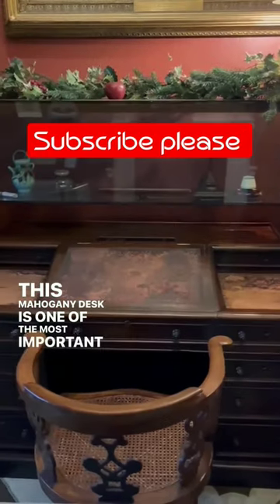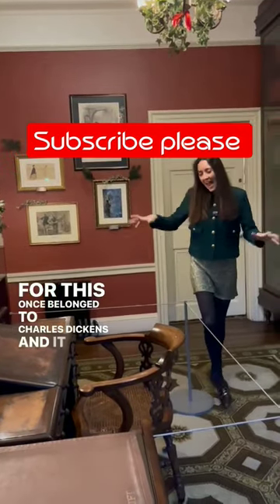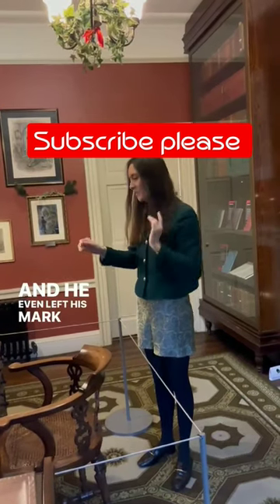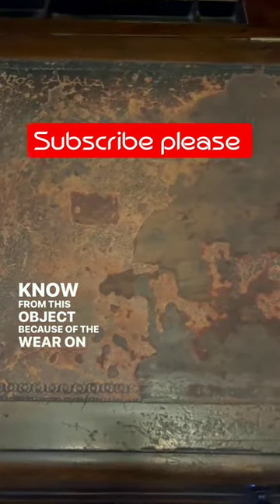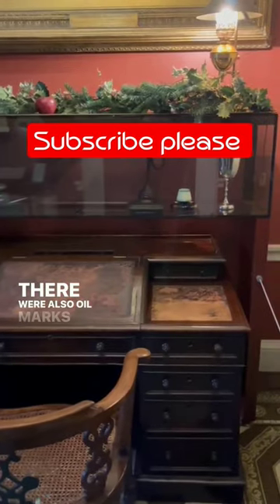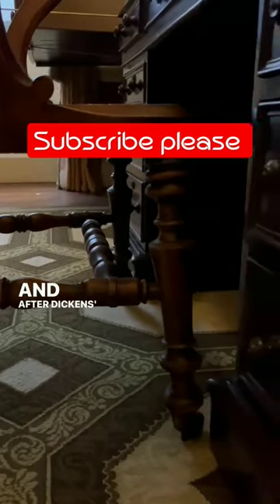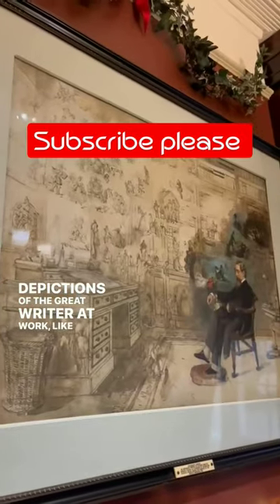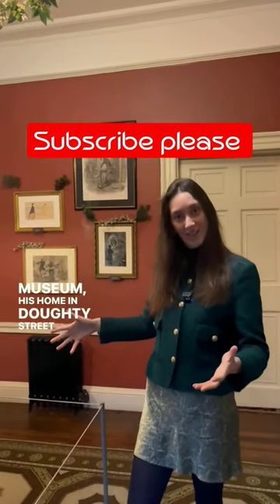History_alice | Mahogany desk | amazing History